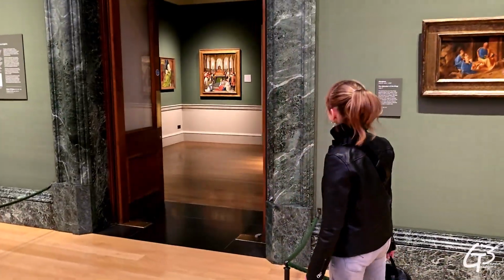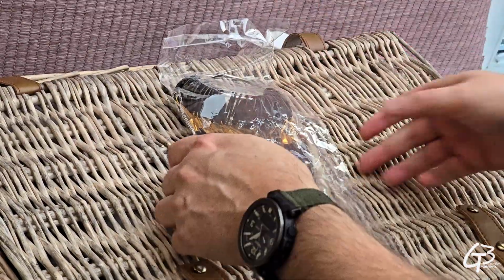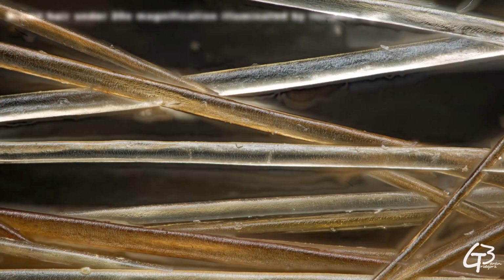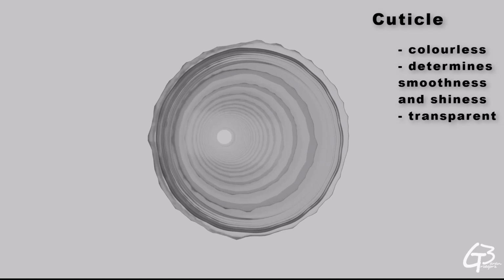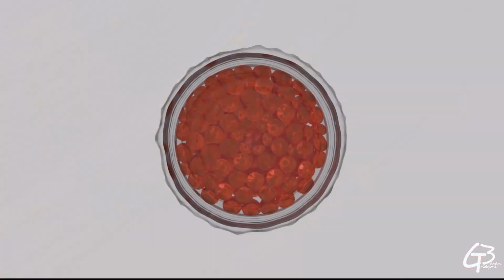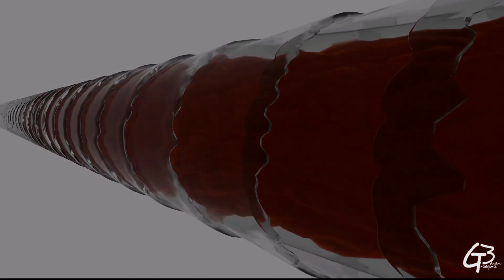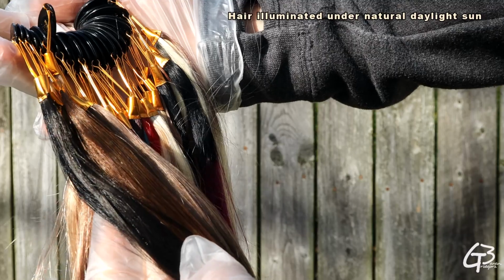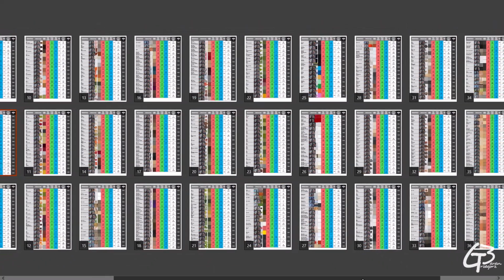Hair Color for PBR Materials by Grzegorz Baran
Cracking the Hair Code: Understanding Hair Color & Structure!

Ever wondered why hair responds to light so differently than other surfaces? Or where its color comes from?
This video delves into the intricacies of hair color and structure, and reveals the perfect color choices for PBR material creation in computer graphics.

Discover the latest update to my PBR Color Reference List, featuring detailed human hair color measurements.

If you own it already, just log-in into product page and download the recent version

A massive thank you to everyone who has already purchased it, as each sale helps to co-fund its further development. Your support is invaluable, and I hope you enjoy the new improvements. I consider such reference list as a MUST-HAVE tool for every Materials Artist and can’t imagine any professional PBR materials development without it.

I would also appreciate shares if you believes it deserves some wider audience as it helps to keeps this channel alive. Thanks to all of you who did that already as  it truly makes a difference and keeps this channel alive.

Stay curious and keep creating! Bye!!! ❤️

Note: Music in this video was composed by myself with FL Studio.